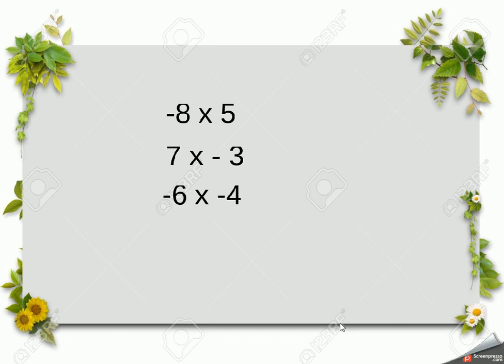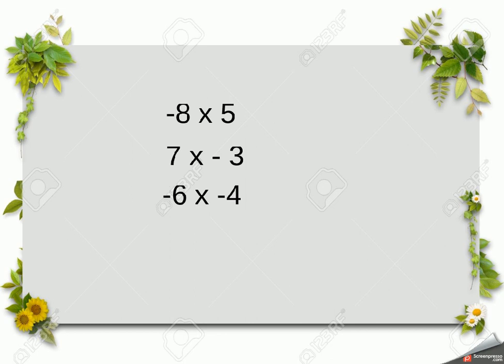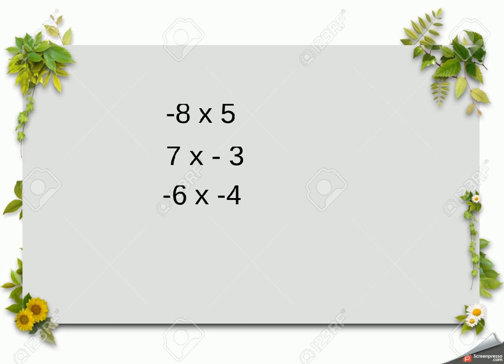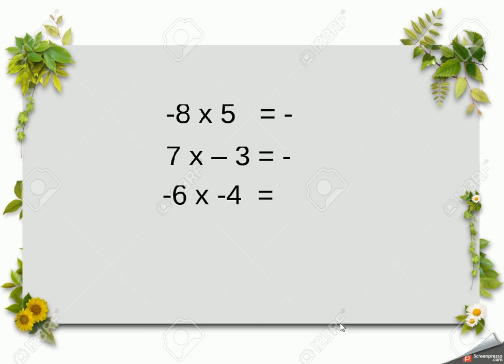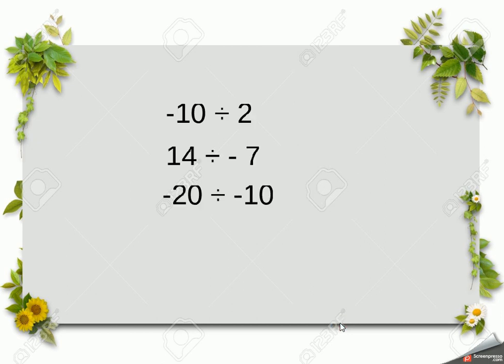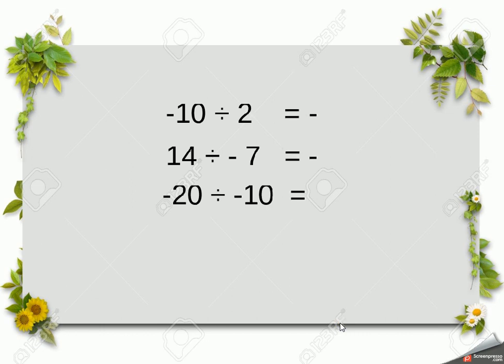Maths GCSE video 3 multiplying and dividing negative numbers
More help with maths GCSE negative numbers